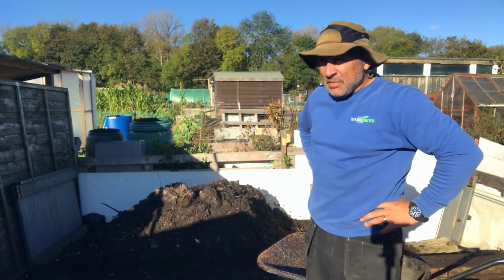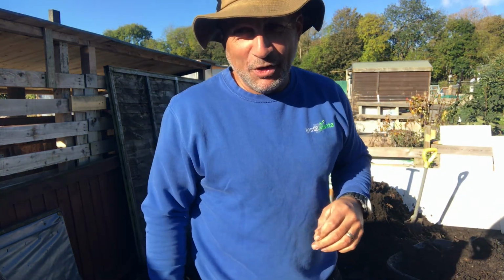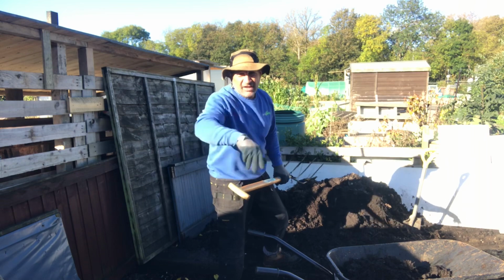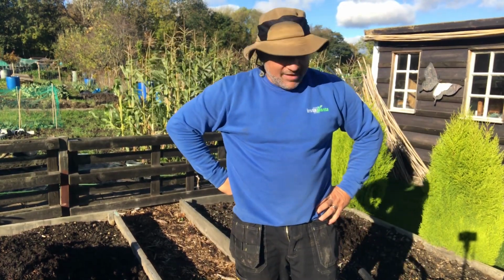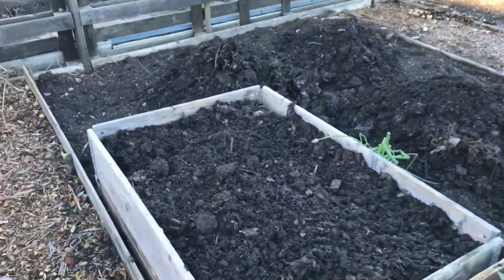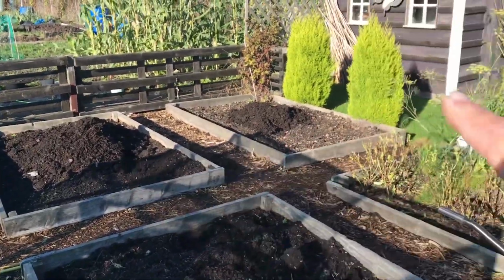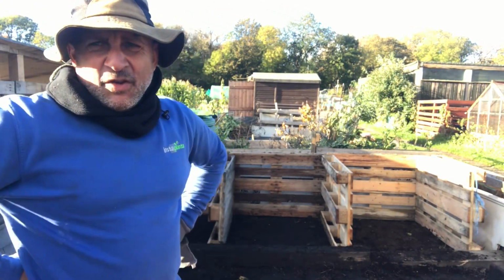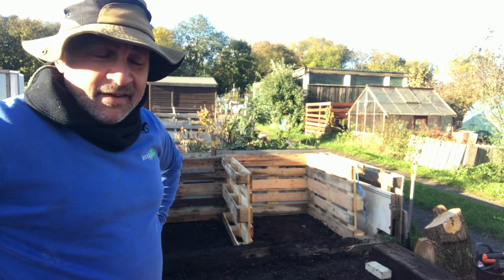No 70 - Soil Preparation & Compost Bay Lay Out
Veg Bed soil conditioning / making a start on the new compost bay & some good news!